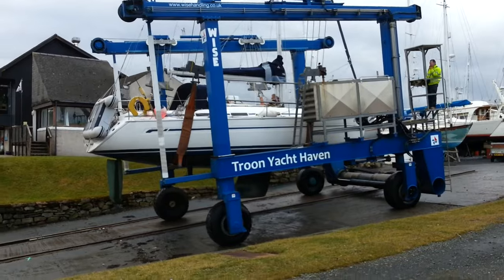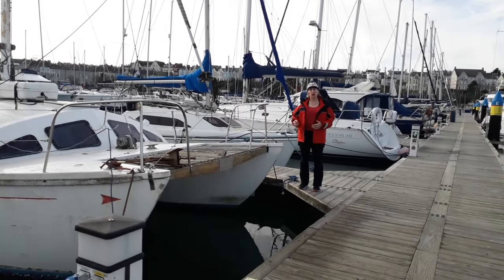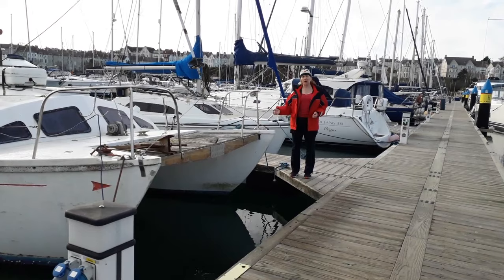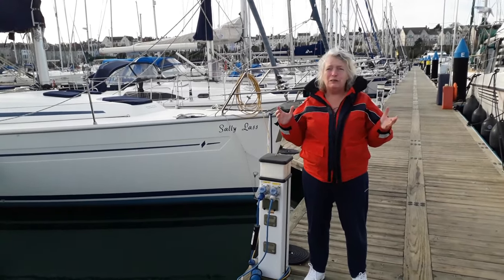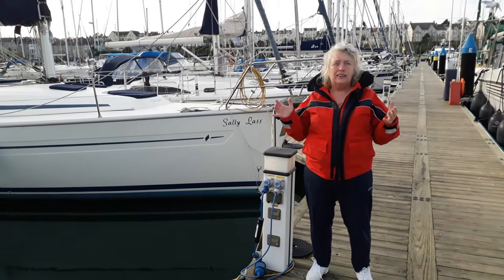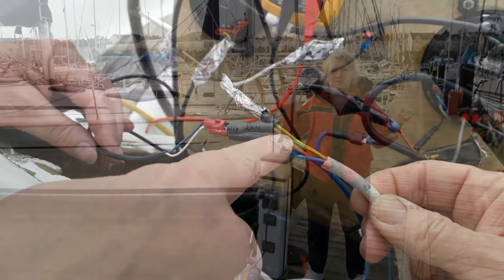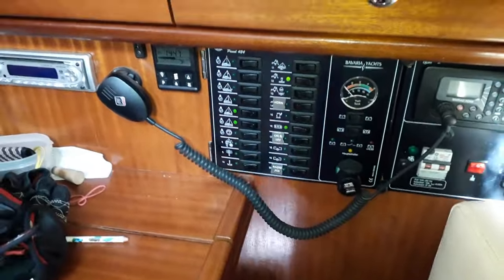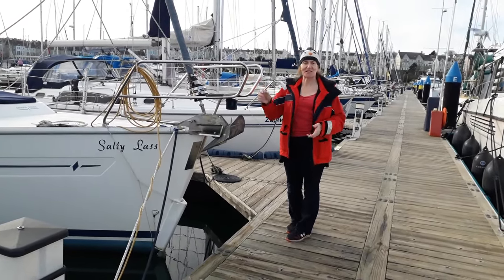Winter talks - New Boat ownership - Ep. 327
About us

Follow us